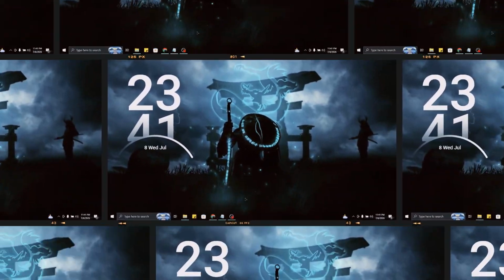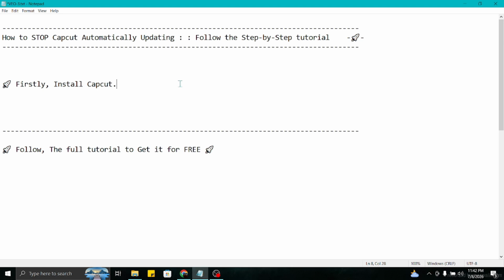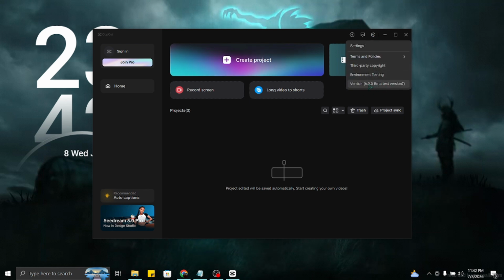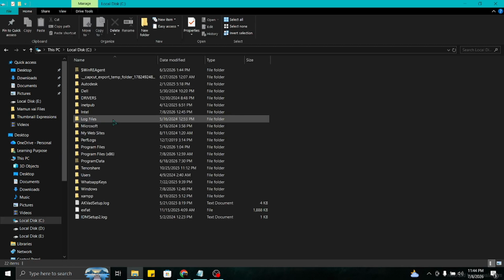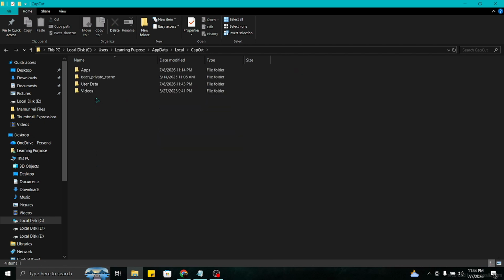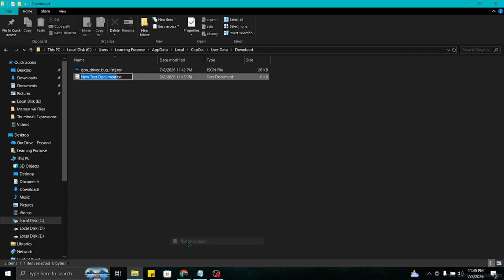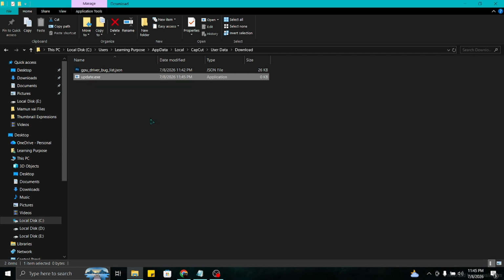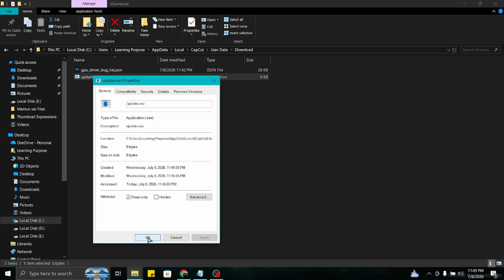Disable CapCut Auto Update on PC – Keep Any Version Forever!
Stop CapCut PC from updating automatically with this easy step-by-step tutorial. If you want to keep your current CapCut version and prevent unwanted updates, this guide will show you exactly how to disable auto updates on Windows.

How to Stop CapCut PC from Automatically Updating (2026)
Stop CapCut Auto Updates Permanently | Windows Guide
How to Turn Off CapCut Auto Update on Windows PC
Prevent CapCut from Updating Automatically (Easy Fix)

How to stop CapCut PC automatically updating
Stop CapCut auto update
Disable CapCut auto update
CapCut PC auto update fix
Turn off CapCut automatic updates
Prevent CapCut from updating
CapCut update disable
CapCut old version
Keep old CapCut version
CapCut latest update problem
CapCut Windows tutorial
CapCut PC settings
CapCut desktop auto update
CapCut update issue
How to disable CapCut update on Windows
CapCut update blocker
CapCut PC guide
Windows CapCut tutorial
CapCut for PC
Stop CapCut updates permanently
CapCut update solution
CapCut editing software
Tech Sarfarazz
CapCut tutorial
CapCut Windows 11
CapCut Windows 10
Disable automatic updates on CapCut
How to keep old CapCut version forever